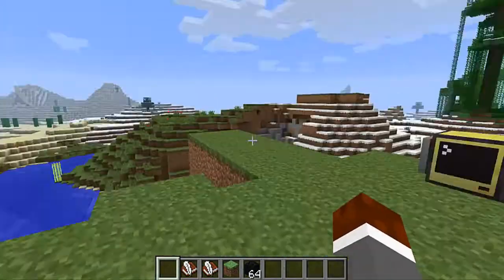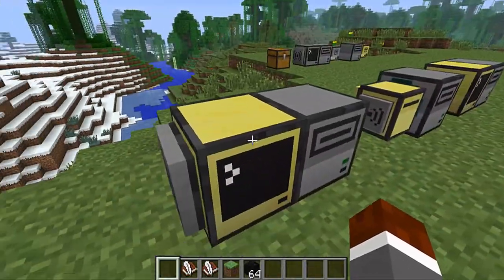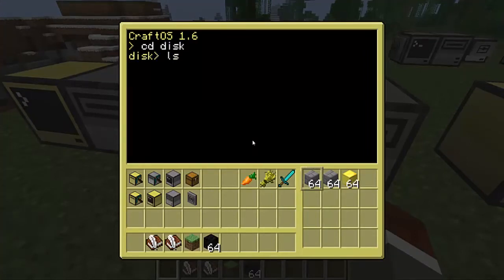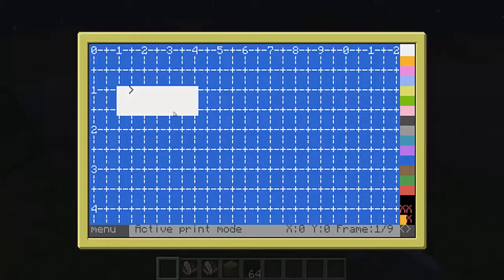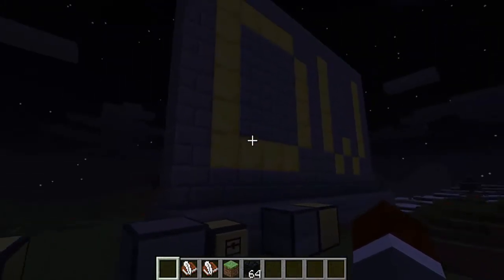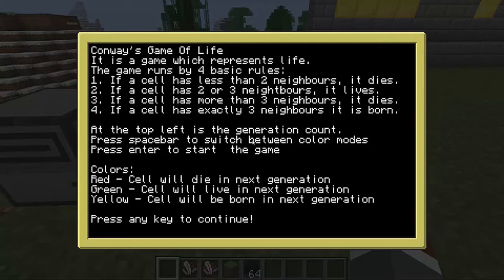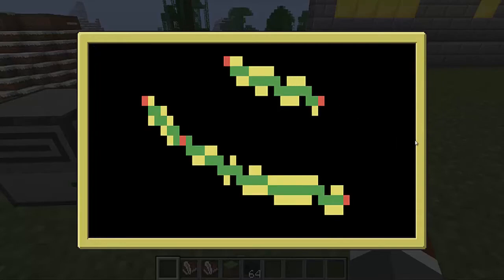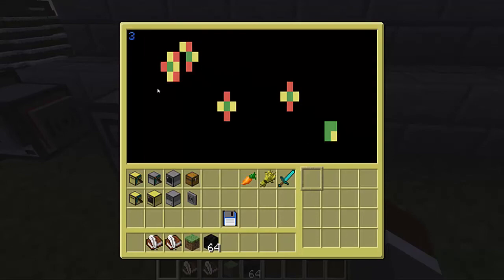Mod explaining ep 31 3D printing and the game of life part 28 of computercraft showcase in 1.6.4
In this episode of Mod Explaining I show a program that works like a 3D printer and a program that works like a simulation showing life.
If you want to download the mod from the usual If you want to watch the person I watched to find the information then

Also if you want to check out where I got the music from just